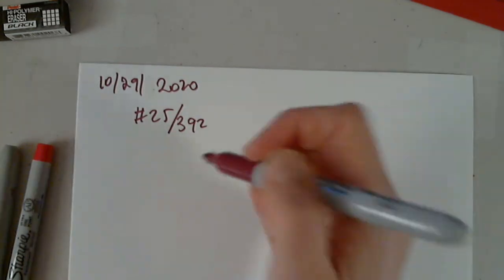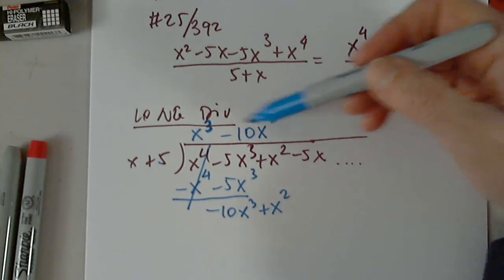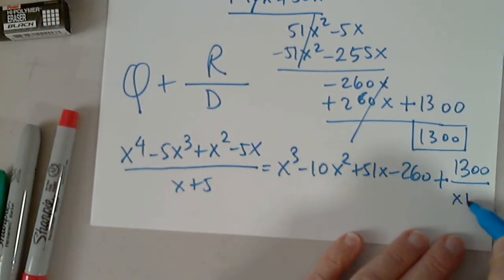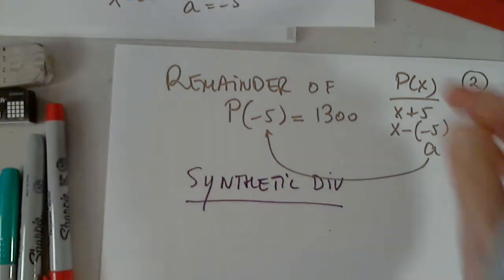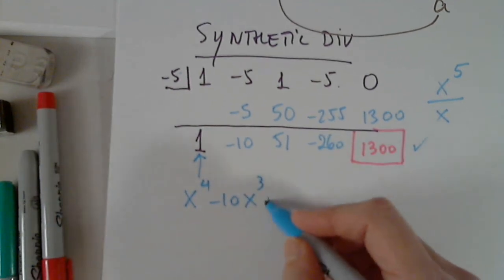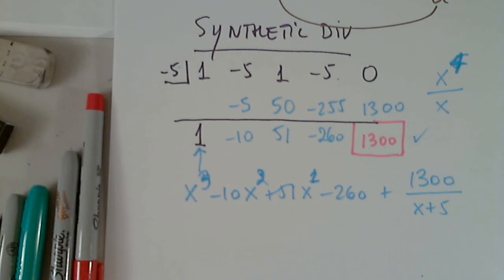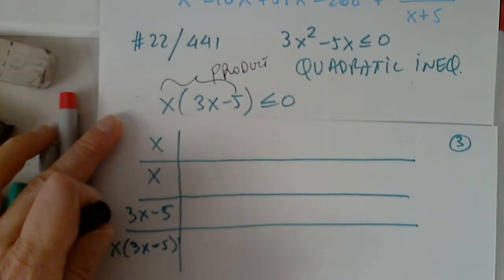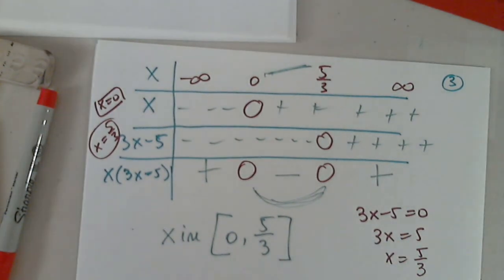MAT 137 3.6 AND TEST 2 REV PART 1